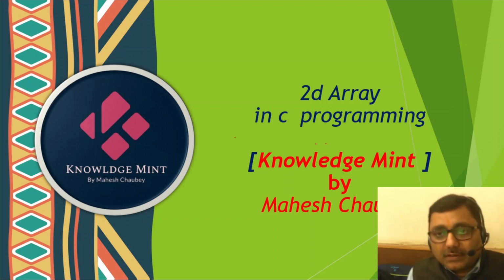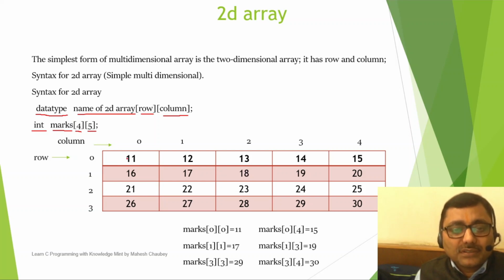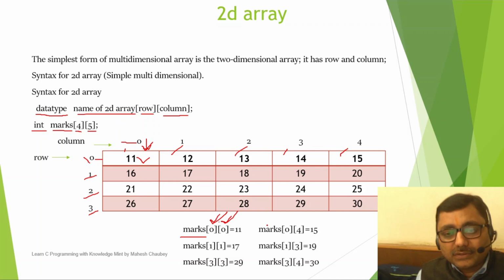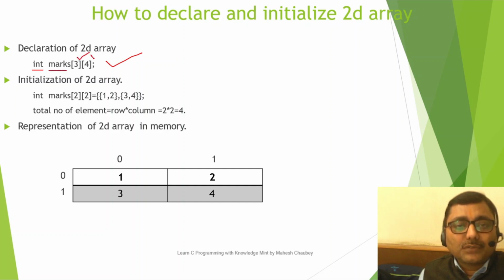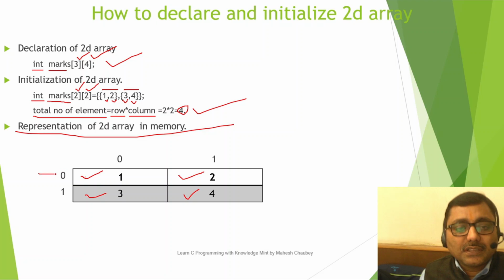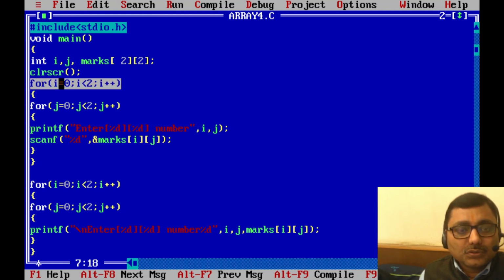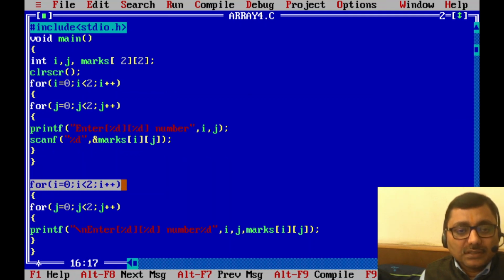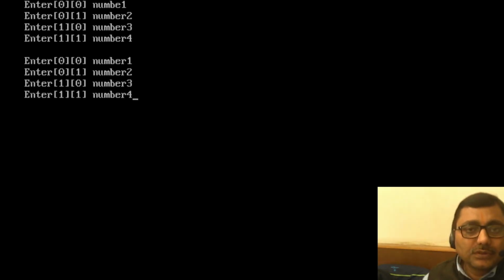2D multidimensional Array in c programming 1080p